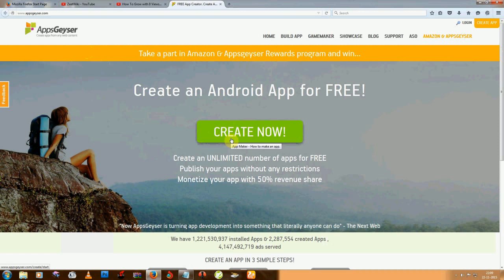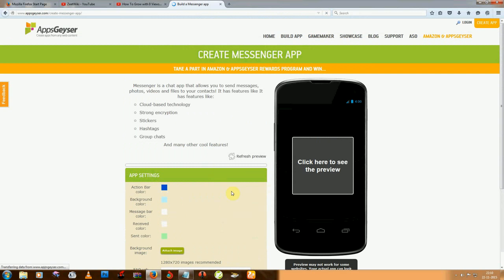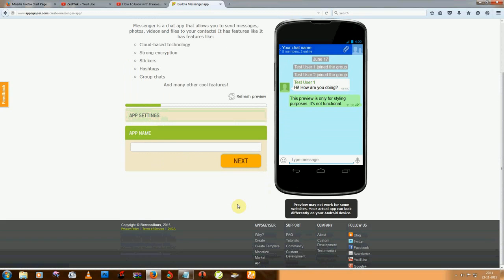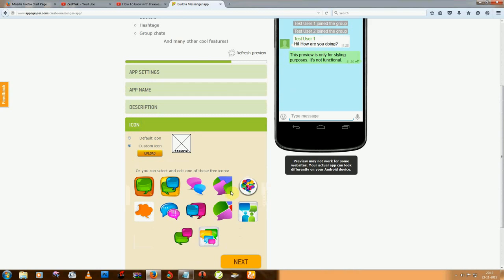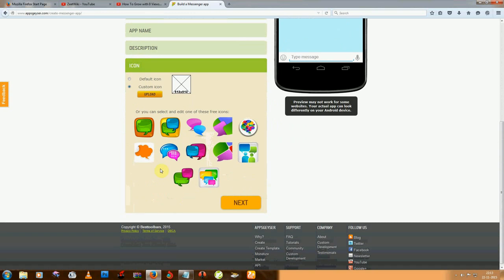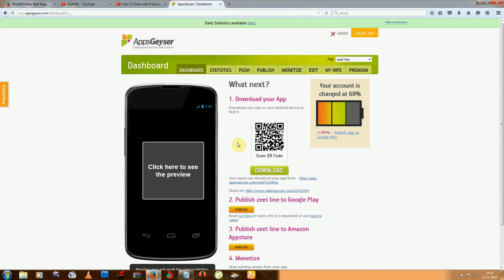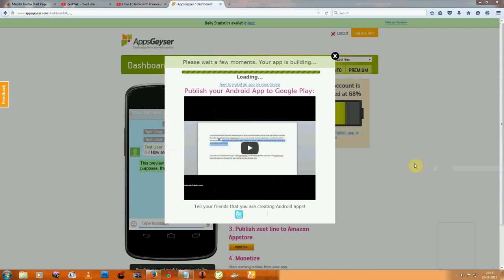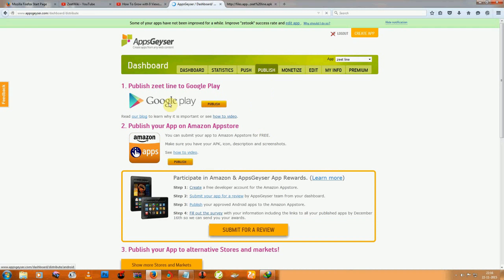How to make own messenger android app like whatsapp without coding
How to make own messenger android app like whatsapp without coding, no need to know coding, create your own android application online. just follow the video